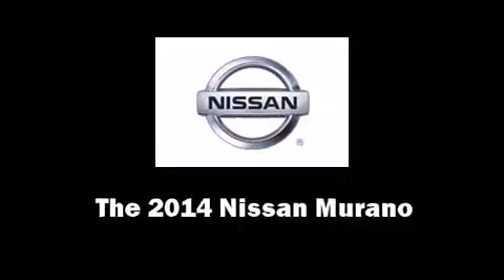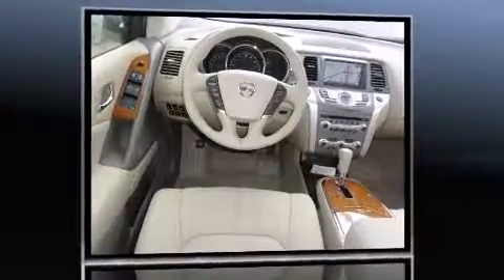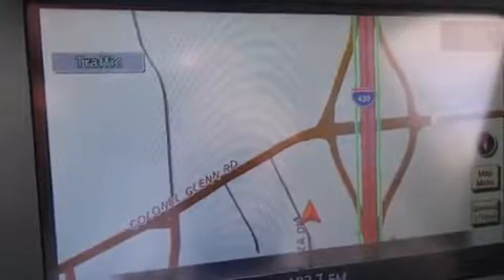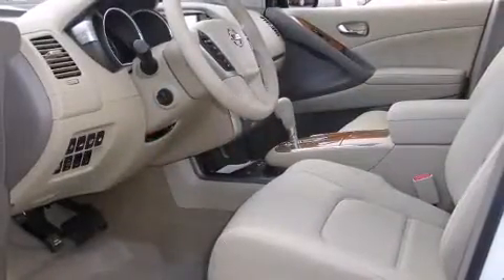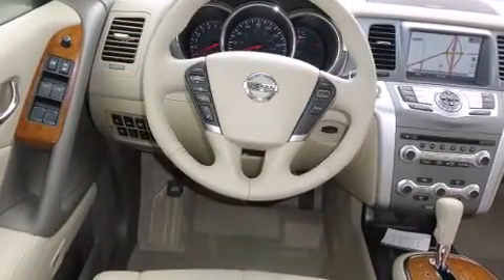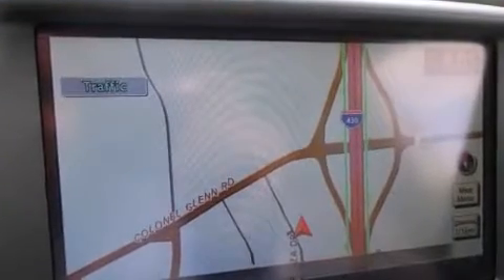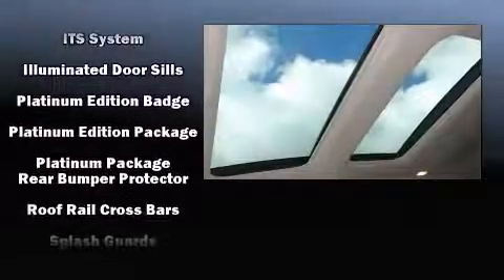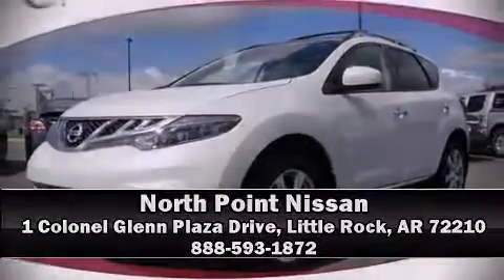2014 Nissan Murano LE in Little Rock, AR 72210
1 Colonel Glenn Plaza Drive

The 2014 Nissan Murano. It features a continuously variable transmission, all-wheel drive, and a 3.5 liter 6 cylinder engine. Nissan prioritized fit and finish as evidenced by: 1-touch window functionality, a built-in garage door transmitter, power front seats, power door mirrors and heated door mirrors, lane departure warning, remote keyless entry, and a blind spot monitoring system. Features such as automatic climate control and leather upholstery prove that economical transportation does not need to be sparsely equipped. Rear passengers enjoy the seat heating functionality, keeping them warm during the winter months. With high intensity discharge headlights illuminating your path, you'll always appreciate maximum visibility. For drivers who enjoy the natural environment, a power moon roof allows an infusion of fresh air. Nissan also prioritized safety and security by including: dual front impact airbags with occupant sensing airbag, head curtain airbags, traction control, anti-whiplash front head restraints, a panic alarm, and 4 wheel disc brakes with ABS. Brake assist technology provides extra pressure when applying the brakes. Our sales reps are extremely helpful & knowledgeable. They'll work with you to find the right vehicle at a price you can afford. Stop by our dealership or give us a call for more information.